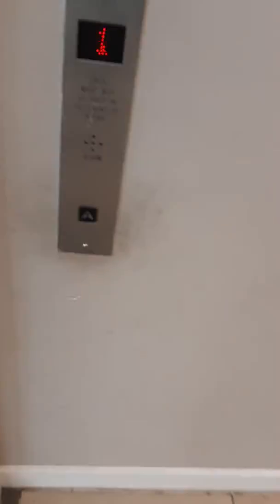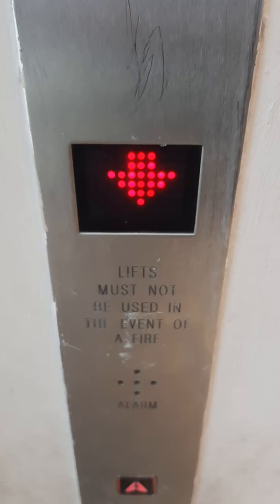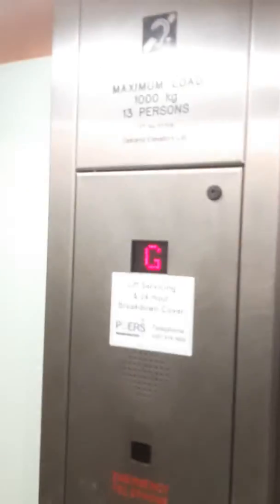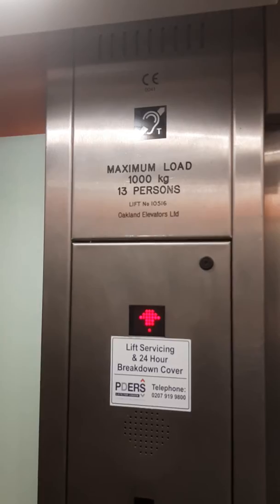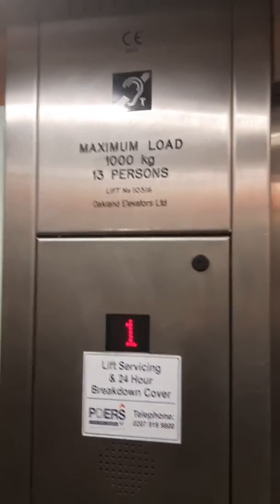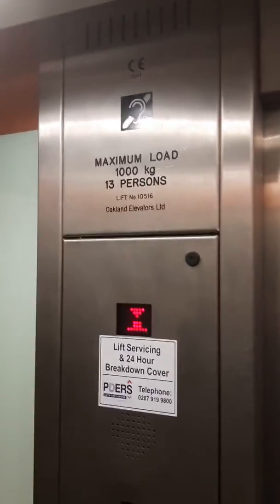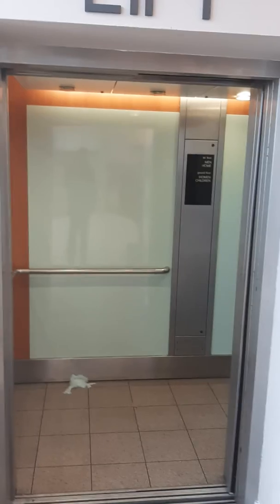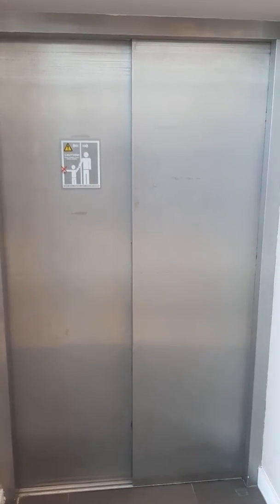Oakland Elevator At The Next Feltham